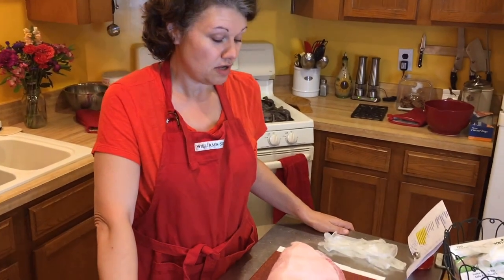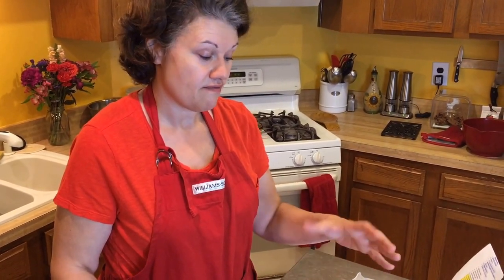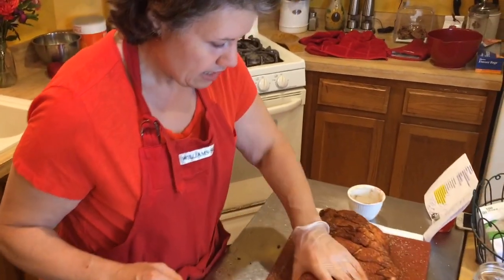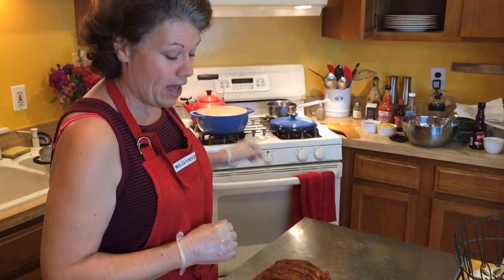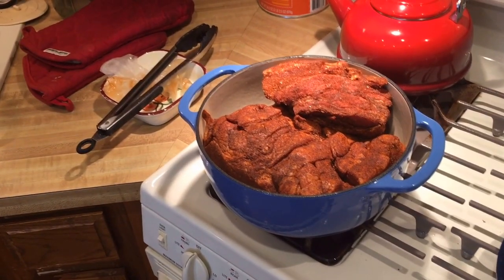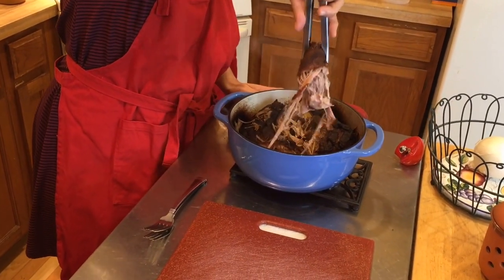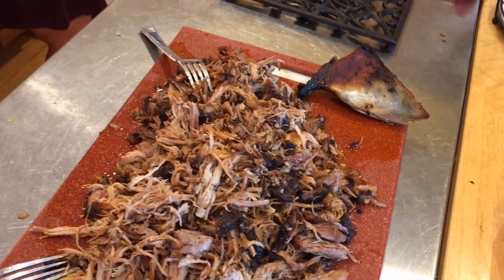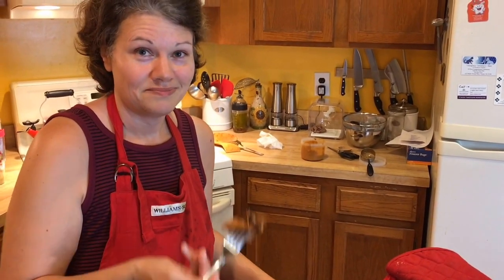Delicious Pulled Pork Cooked Entirely In Your Dutch Oven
This delicious pulled pork recipe is, imho, the best way to create this classic dish. Why? Because we re-infuse it with the fat that others normally throw away. Enjoy!